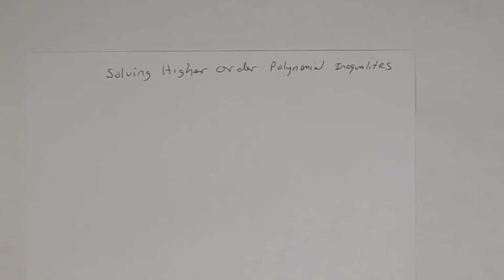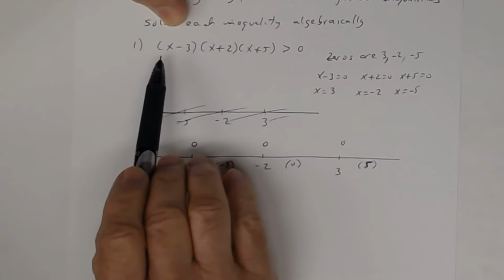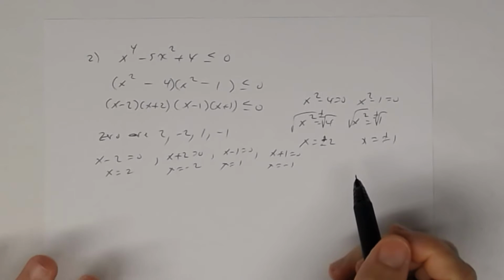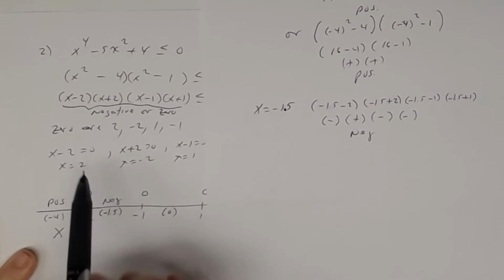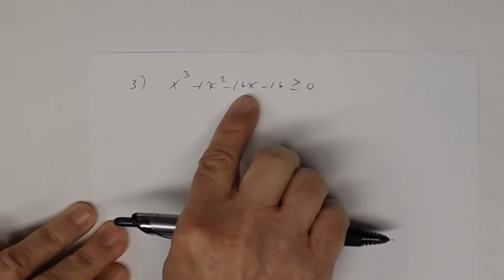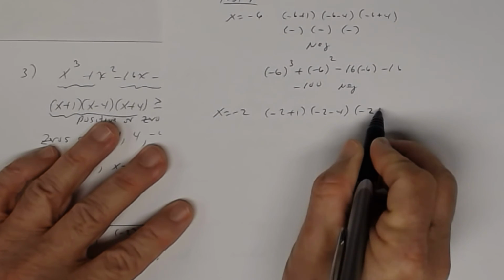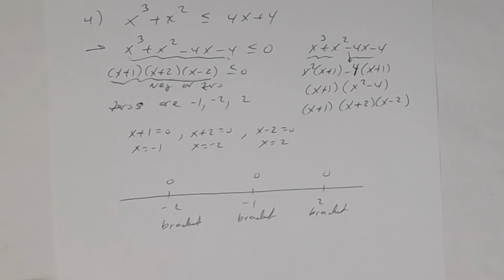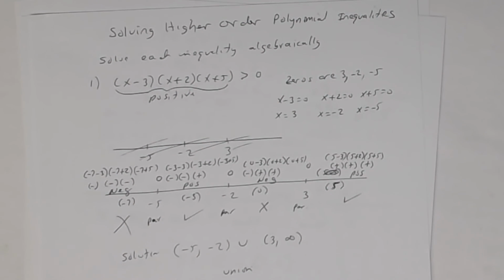Solving Higher Order Polynomial Inequalities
The following lesson discusses how to solve higher order polynomial inequalities.